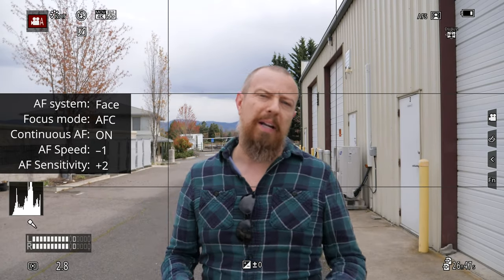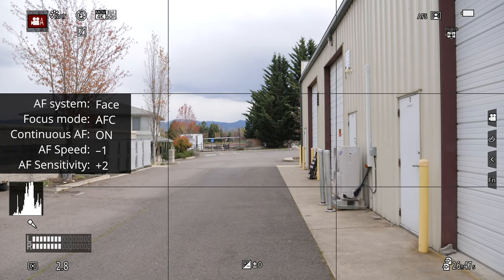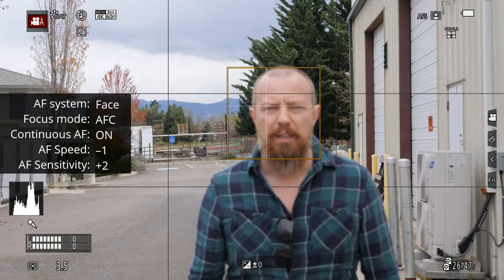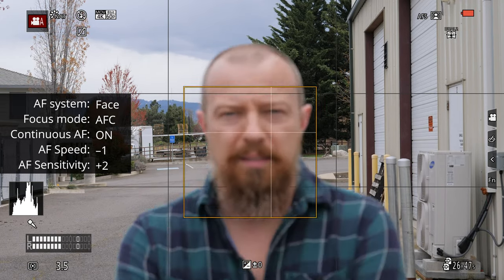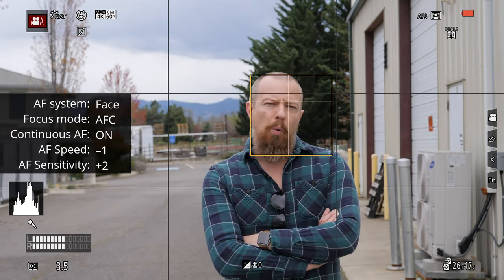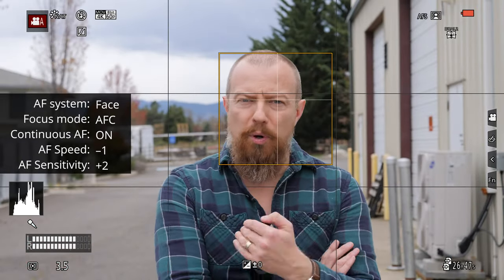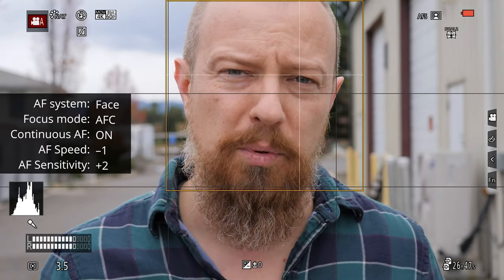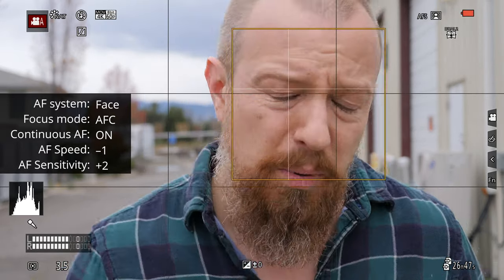LUMIX GH5 *Successful* Autofocus Tests! (Recorded externally on Atomos Ninja Assassin)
OK folks, you've seen all the FAILED GH5 autofocus tests… now watch the video where I took the time to make it work.

-PhotoJoseph